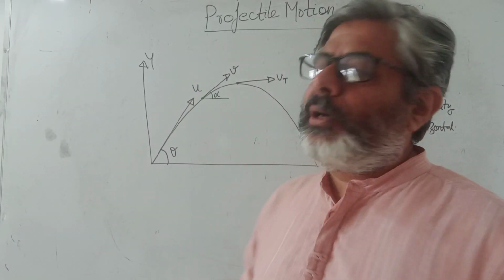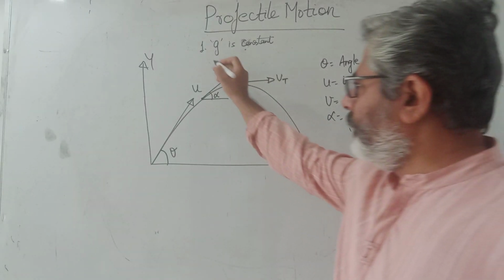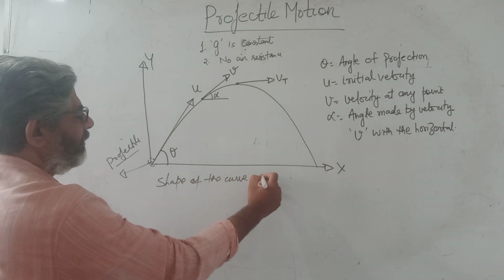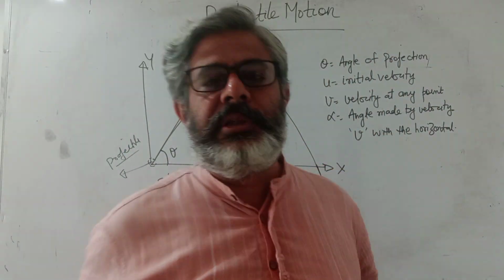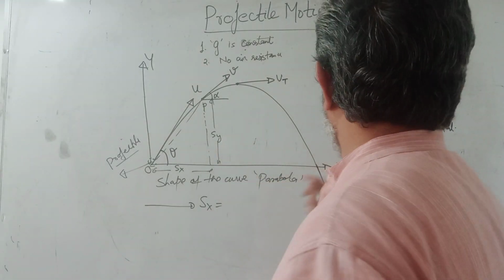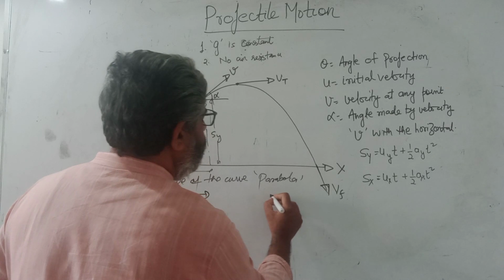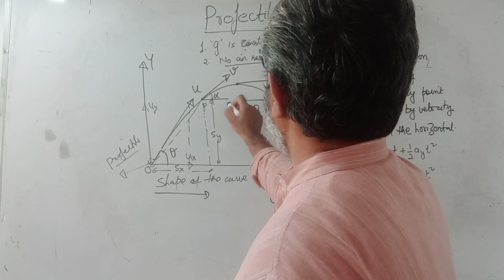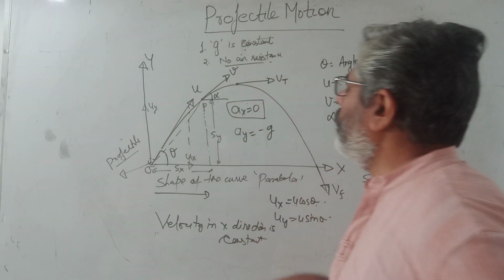kinematics 6 detailed@sayyestophysics1705